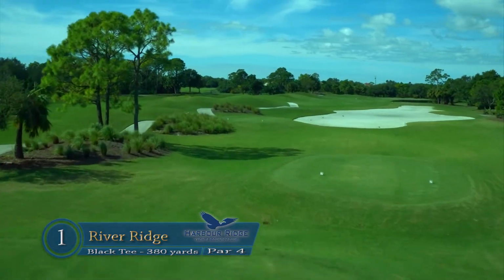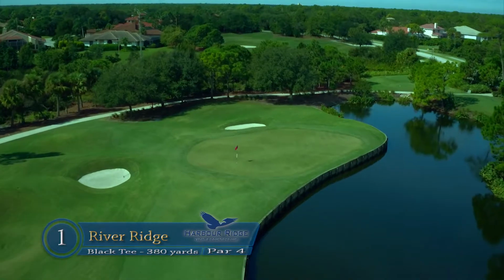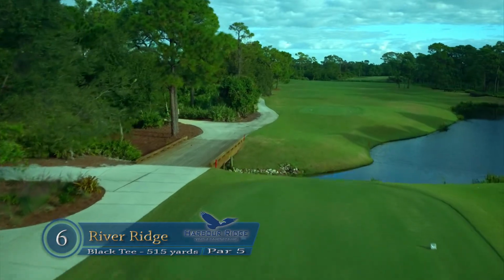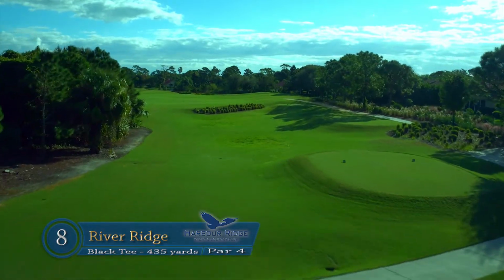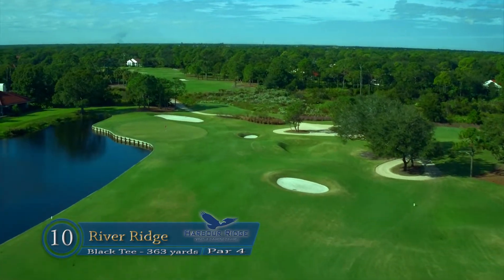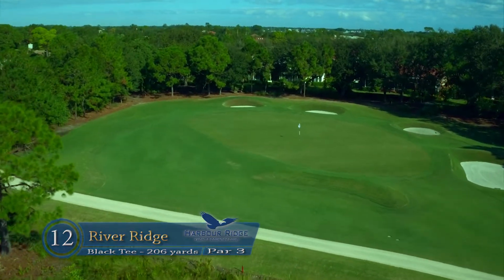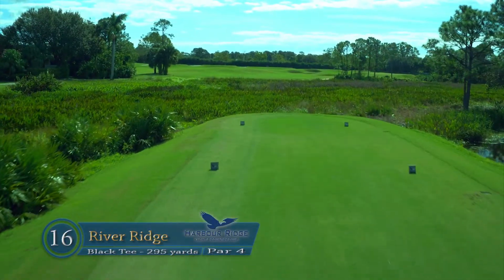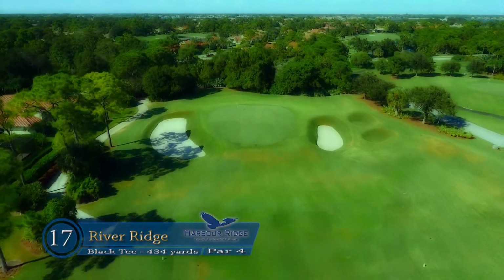Harbour Ridge Country Club River Ridge Golf Course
River Ridge Golf Course